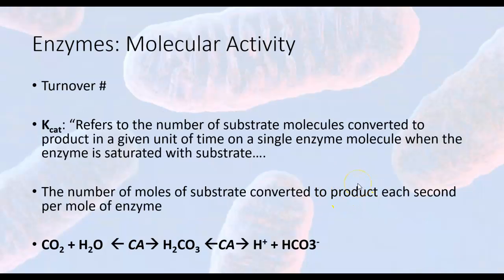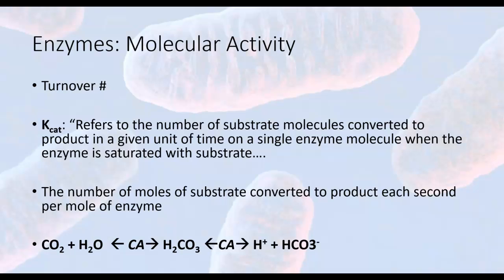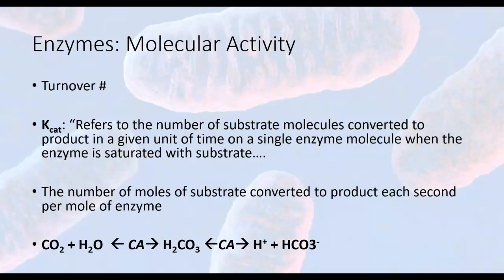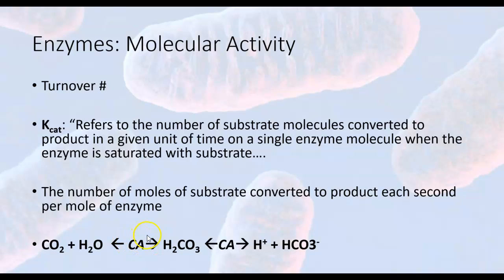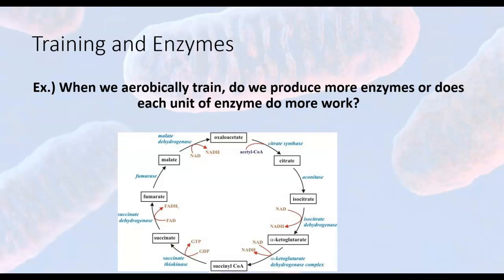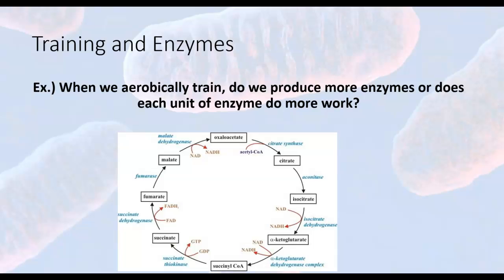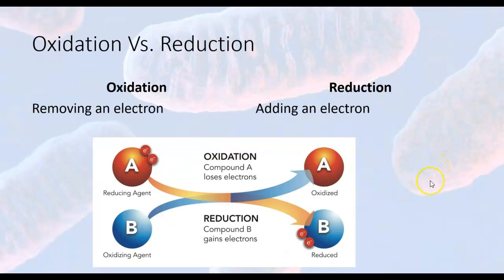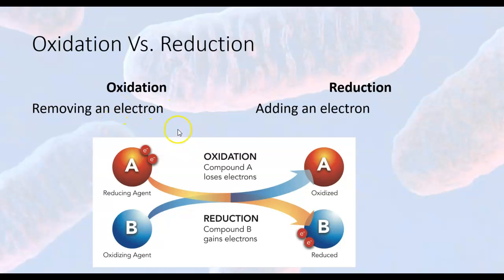Intro to biochemistry 1b